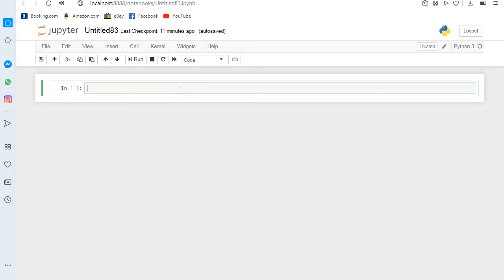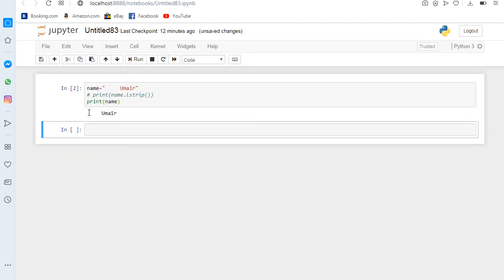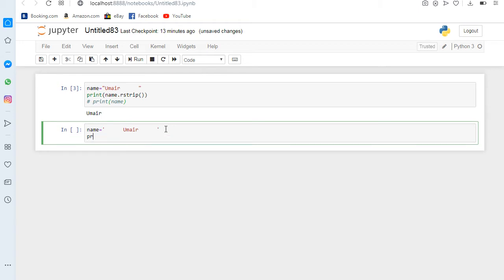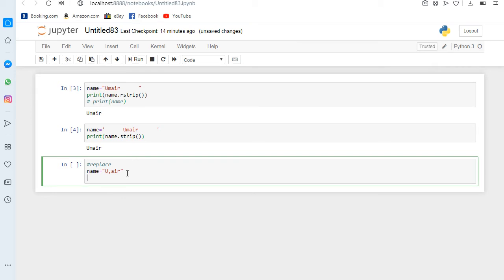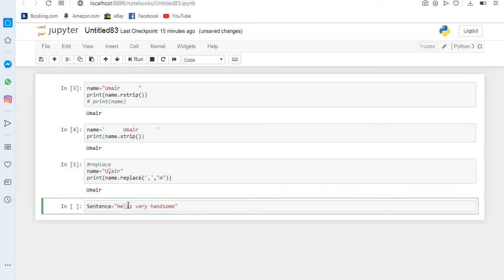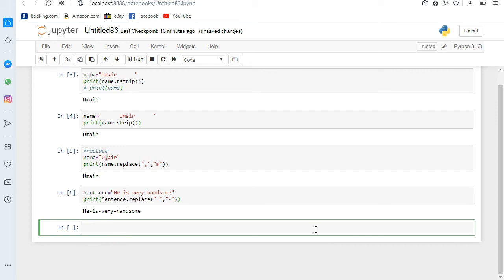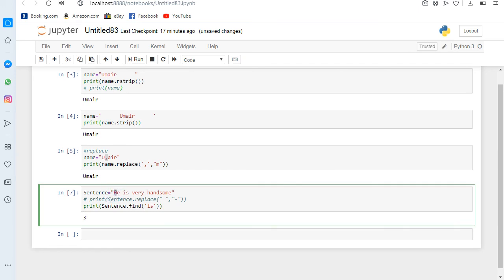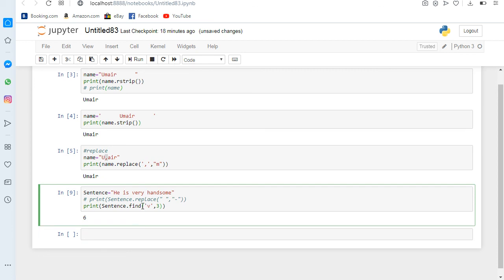Python Tutorial 13 : String Methods in Python (part 2) | strip() replace() find() Methods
In this video I discussed More about String methods which we use in our programming...

strip in python
strip function in python
lstrip python
strip python 3
remove space from string python
python string lstrip
python string delete substring
strip python function
use of strip function in python
strip function in python 3
replace function in python
replace method python
find index of element in list python
python get index of item in list
get index of element in list python
find method in python